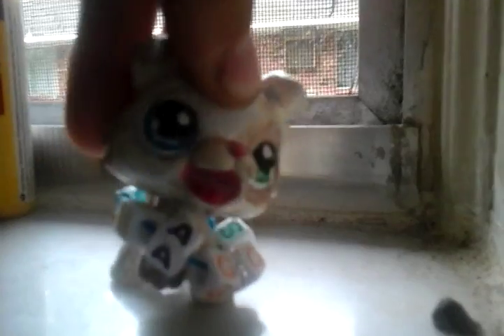My first fnaf 2 keychain custom!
This 7snmy first fnaf 2 keychain so it was extremely horrible but i like it.